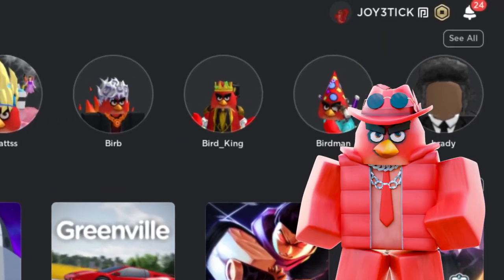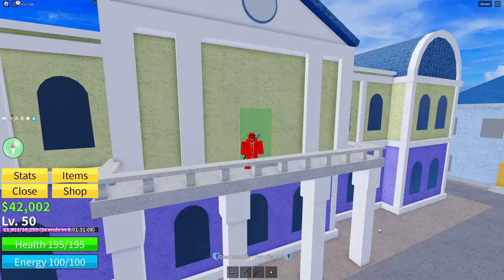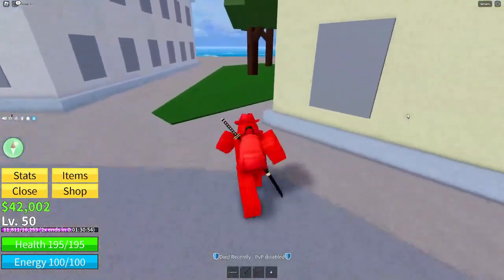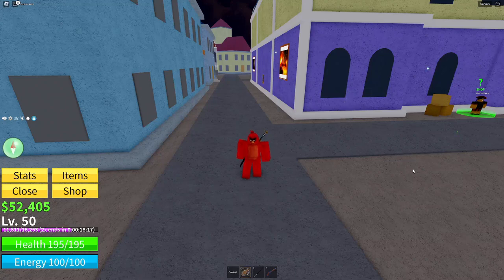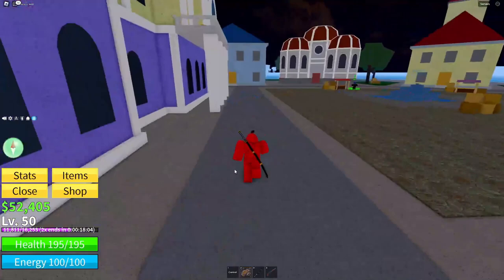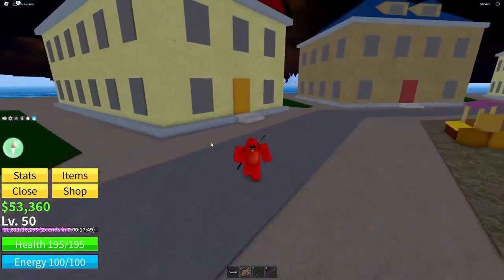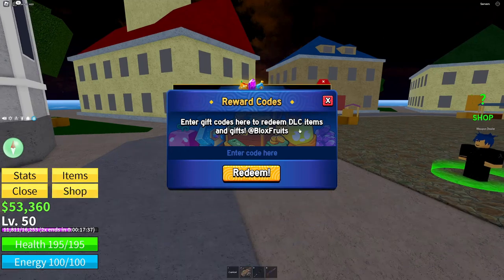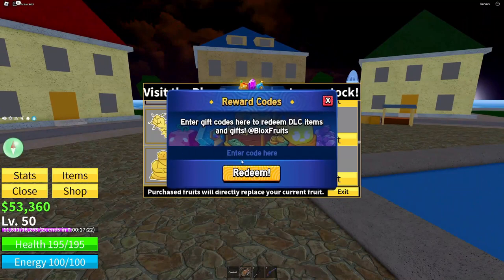BUDDAH FRUIT CODE BLOX FRUITS ROBLOX